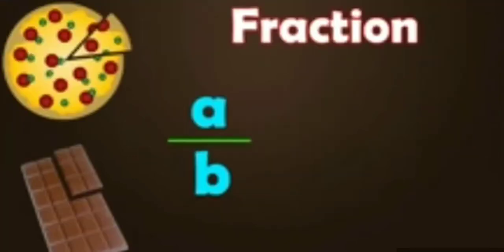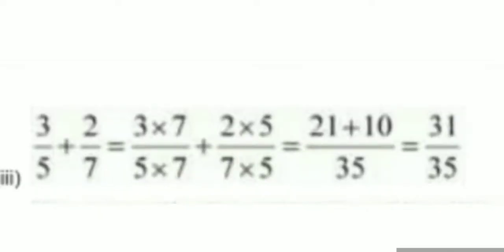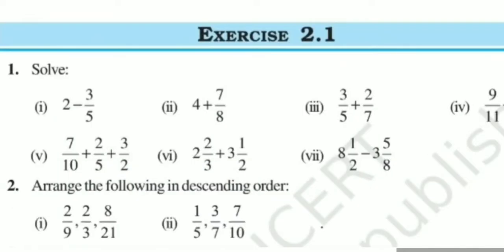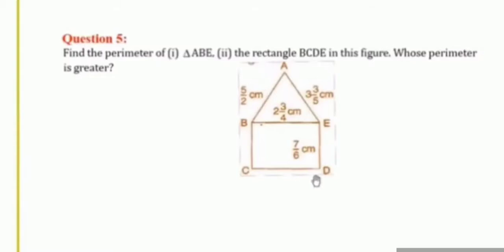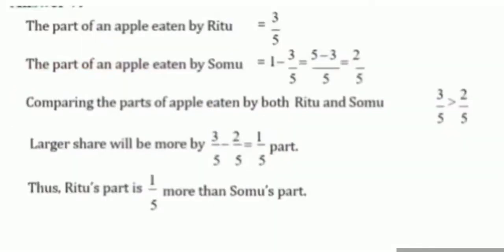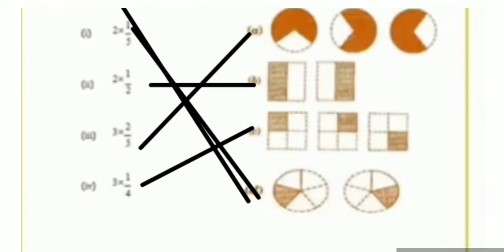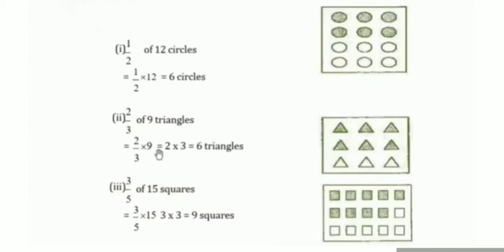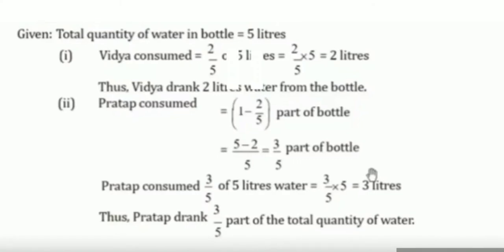Greatmen Online Learning Class 7 Maths 0201